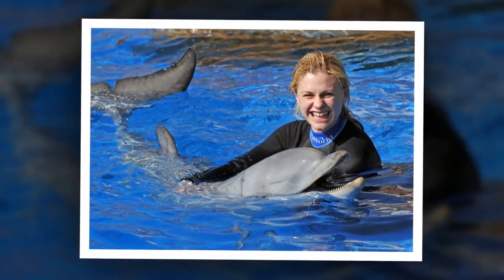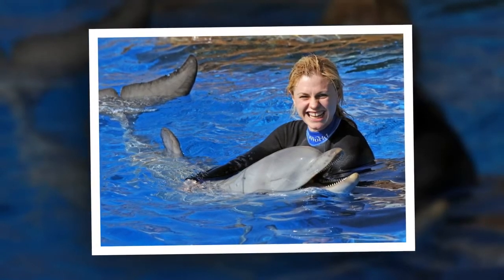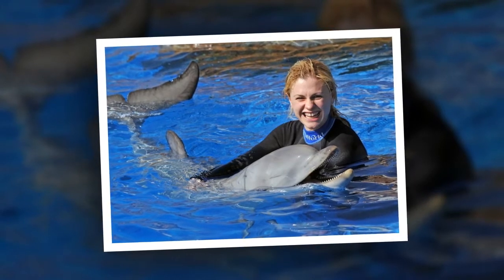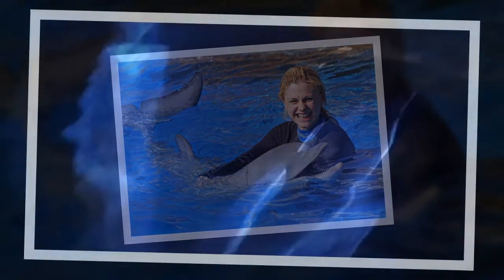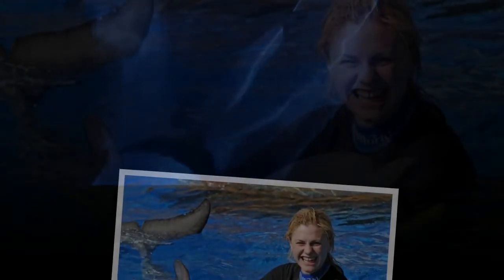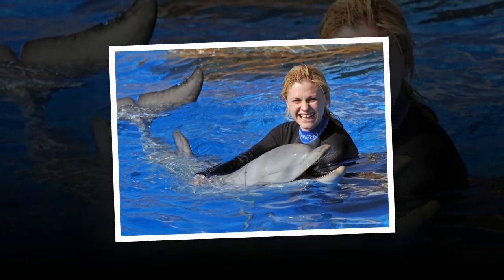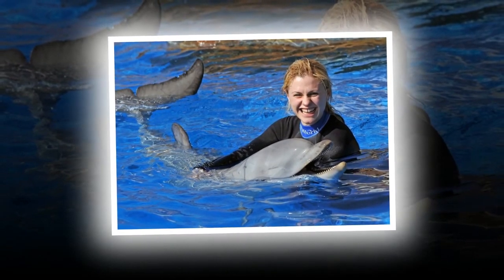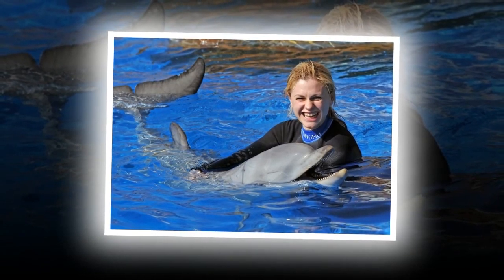Pod of Dolphins Glows Blue in Bioluminescent Waves, Really Cool Video